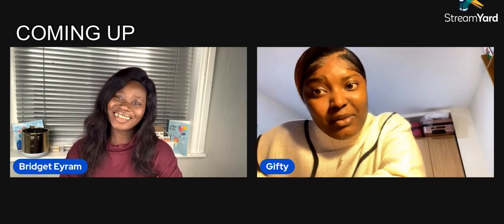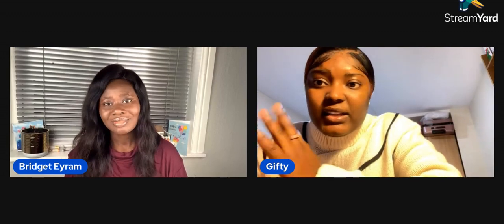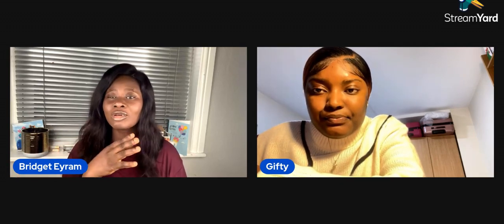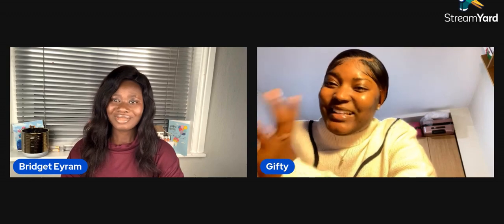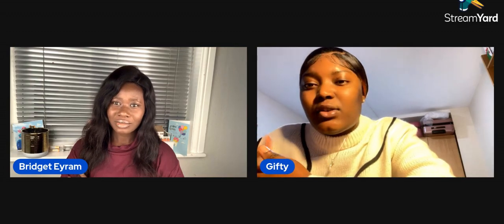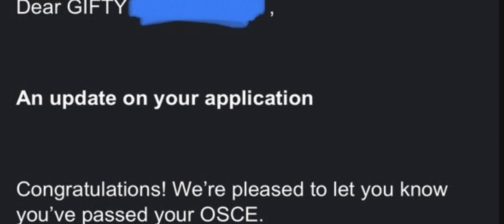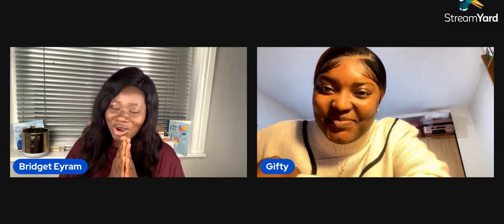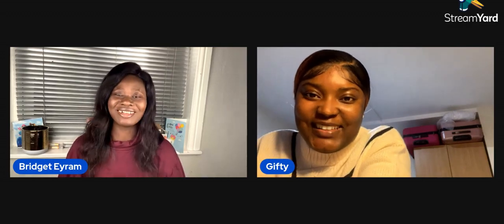HOW TO BECOME A UK REGISTERED MIDWIFE/UK NMC MIDWIFERY RESGISTRATION